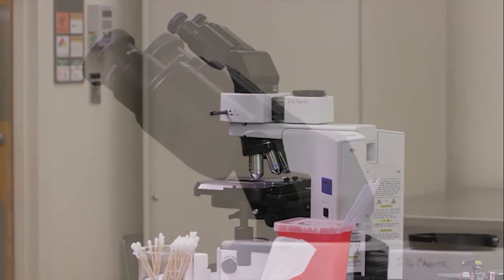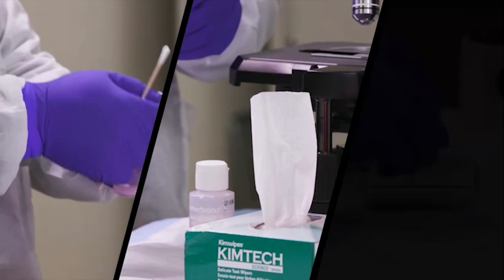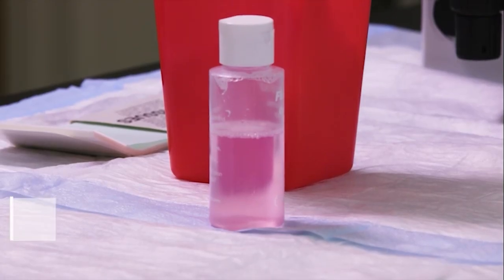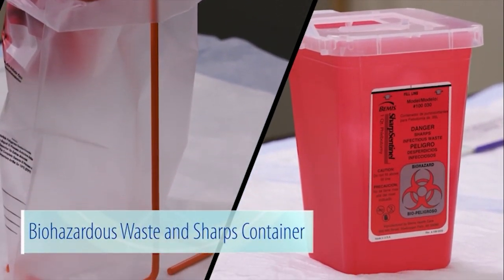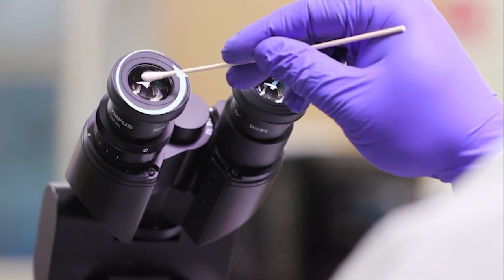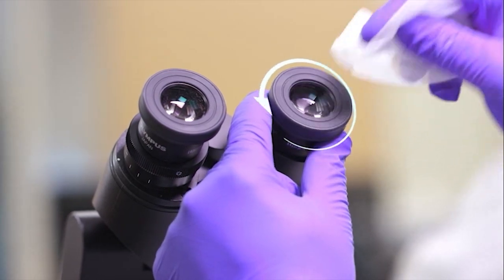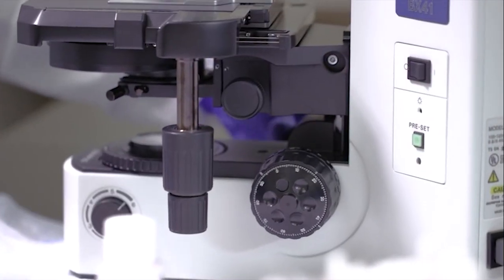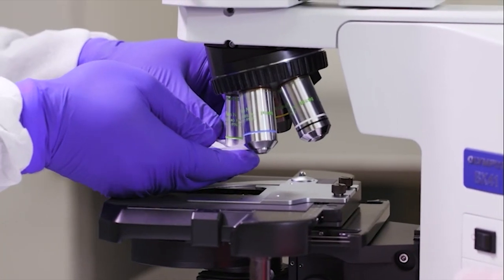Basic Microscopy – Cleaning the Microscope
Compound microscopes require regular cleaning to help ensure accurate diagnoses and prevent damage to the microscope. However, microscopes are delicate instruments that must be handled with care. Do not use toilet paper, Kleenex, or paper towels as these may contain particulates that could scratch the lenses. Do not apply pressure. This video walks you through the basic techniques used to clean your microscope from top to bottom. Consult your manual on the preferred cleaning solution.